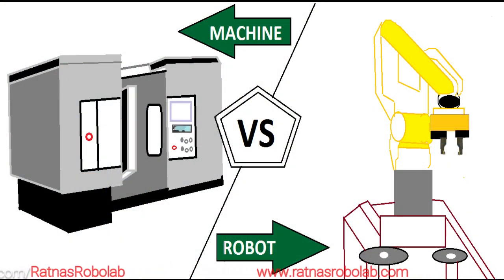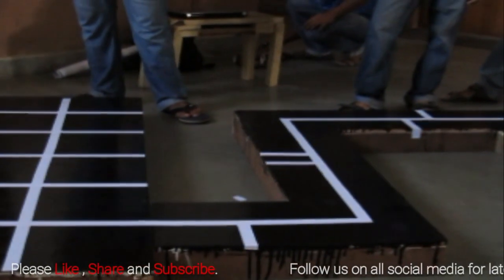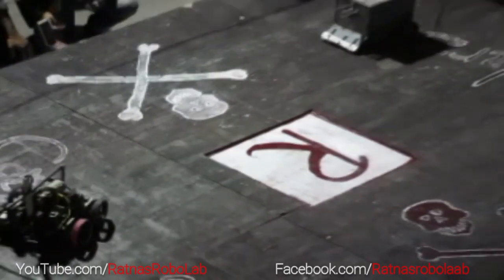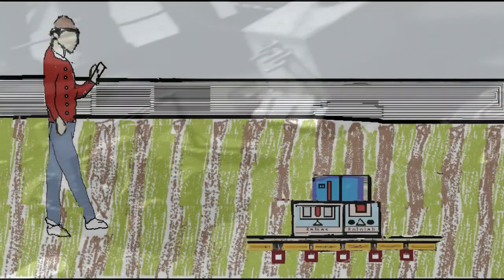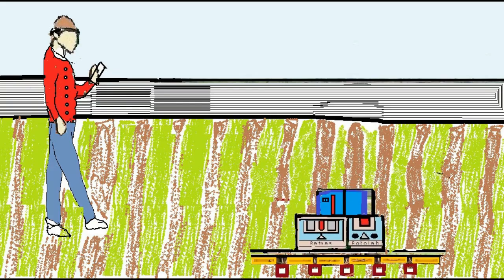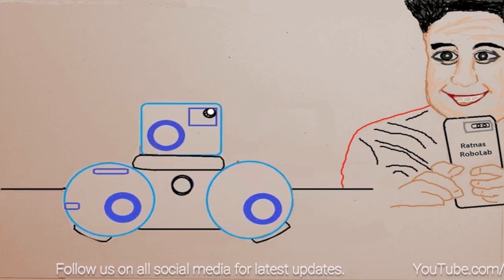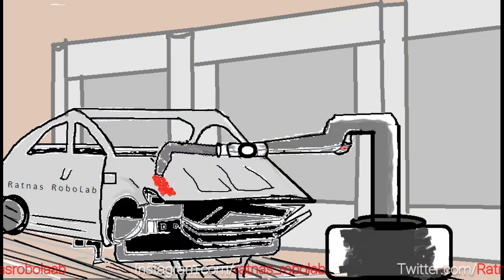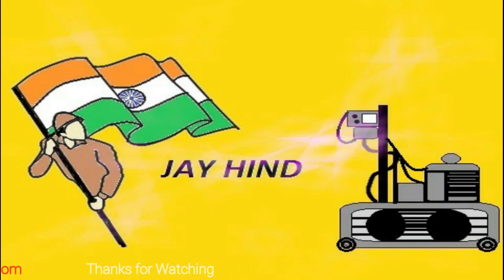What is Robotics? (Animated)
In this video we've tried to explain, What Robotics Is and many of it's uses through animation.

Video Components
1. My Camera
2. Camera Stand Tripod
3. T Bulb
4. Boya Mic
5. Wall mount stand for Camera and other Mounting Accessories
6. Overhead phone stand
7. upReale Professional 11" inch LED Ring Light with 7 Ft Tripod Stand Combo

You can also connect to us on all social media platforms, links are :

Artificial Intelligence(AI)
Internet of things(IOT)

You have found the channel you really need. Here you can find lots of Electrical, Electronics, computer IT projects all based in robotics and AI engineering.

Cheers!
Ratnas Robolab :)
Voice : Anindita Biswas,  Animation : Ratnadeep Hore, Paintings : Ratnadeep, Pooja Chakraborty & Subhabrata Mandal.